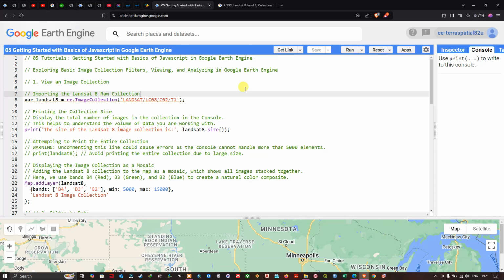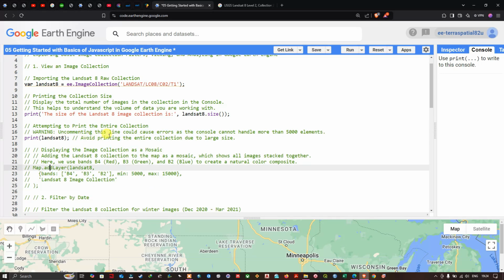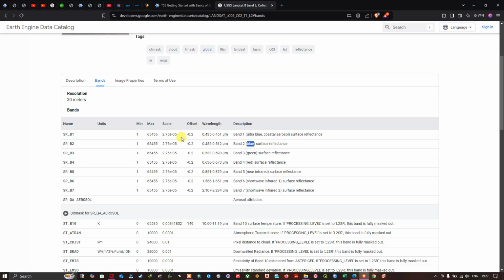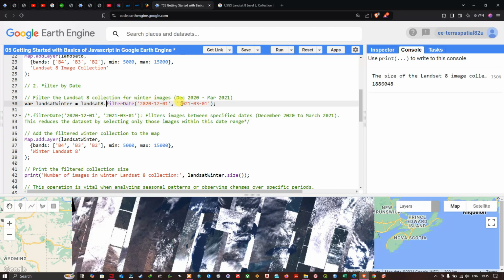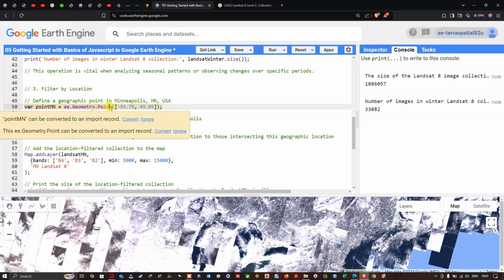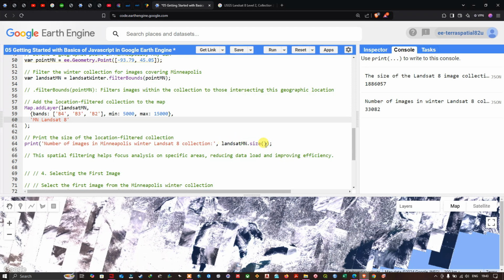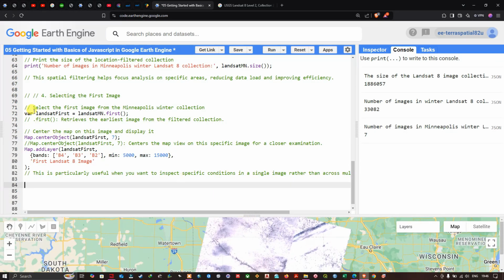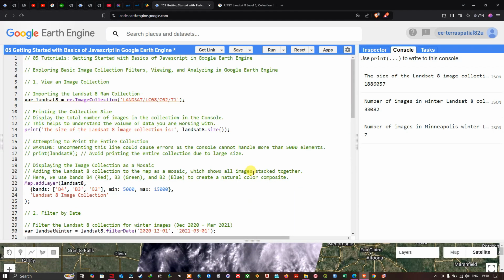Exploring Basic Image Collection Filters, Viewing, and Analyzing in Google Earth Engine | Part 5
In this tutorial, dive into Google Earth Engine as we explore the basics of working with image collections! We’ll cover essential filtering techniques, viewing, and analyzing Landsat 8 data, perfect for anyone working with remote sensing or Earth observation data.
What’s Inside:
1. Image Collection Overview: Import and visualize the Landsat 8 collection as a stunning natural color mosaic.
2. Filter by Date: Narrow down images to a specific timeframe, like winter 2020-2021, to capture seasonal patterns.
3. Filter by Location: Focus on specific regions, like Minneapolis, for targeted data analysis.
4. Single Image Selection: Select and view individual images for closer examination.
📊 Whether you’re a beginner or familiar with GEE, this video is packed with insights on handling large datasets and focusing on specific areas for precise analysis.